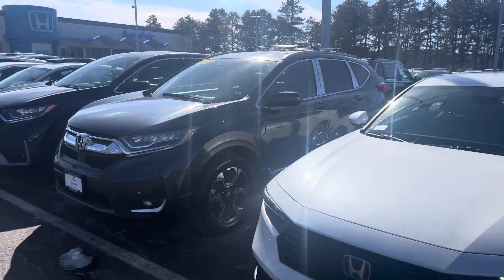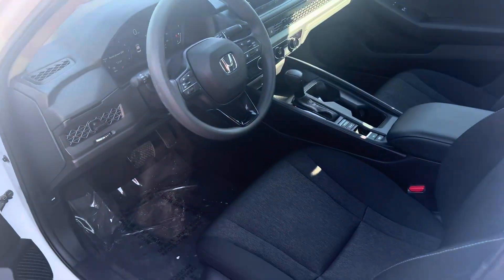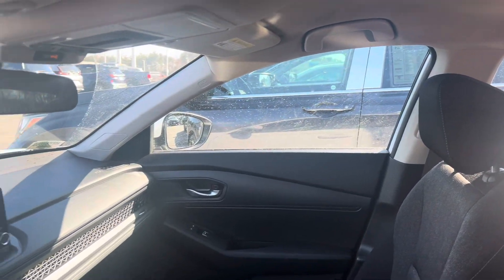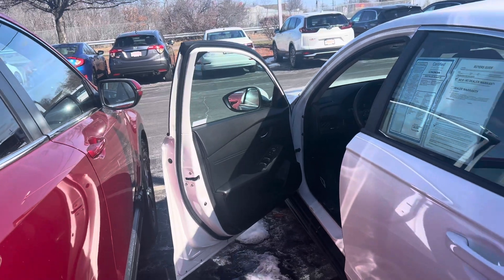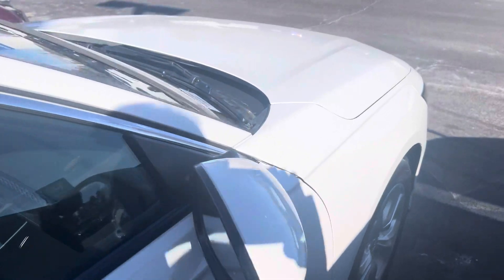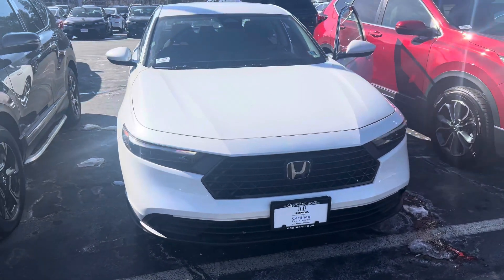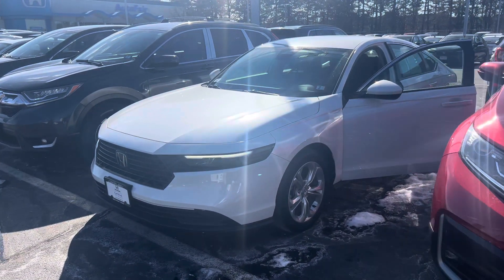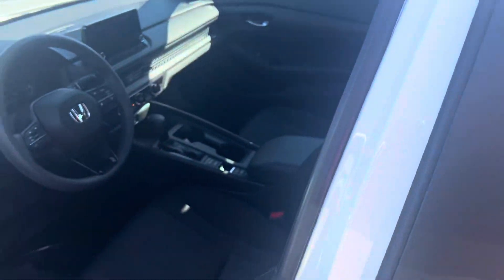2023 Honda Accord LX demo for Halil￼